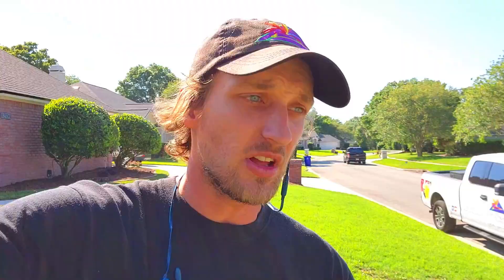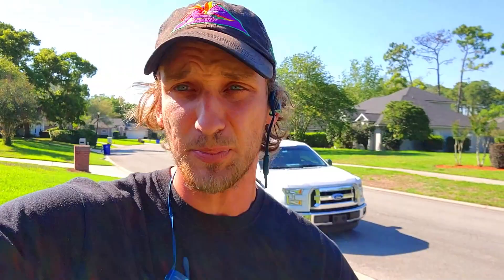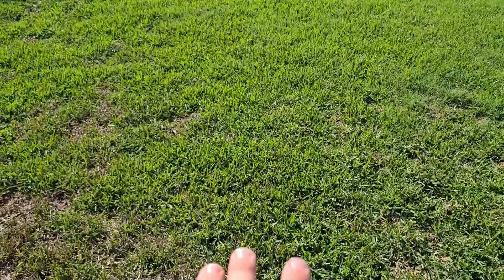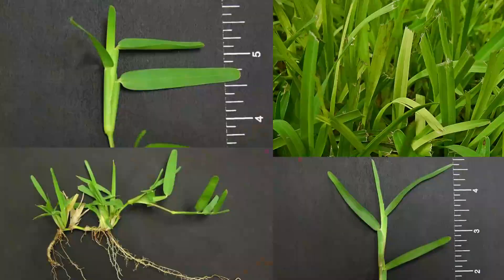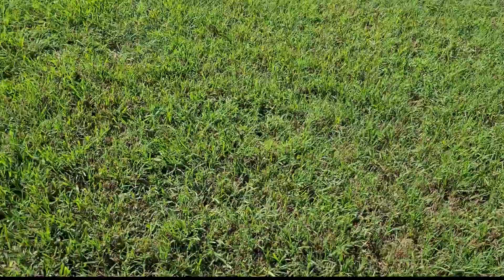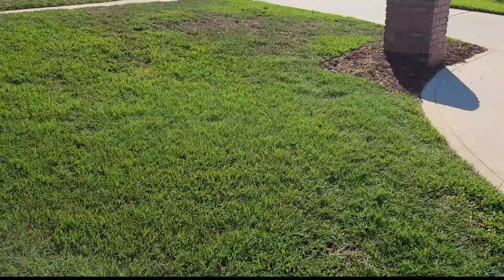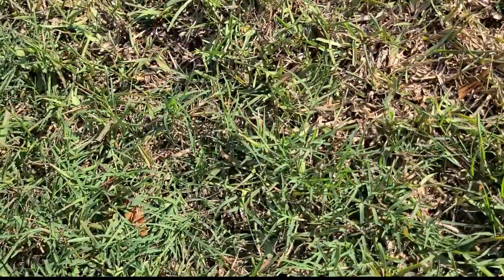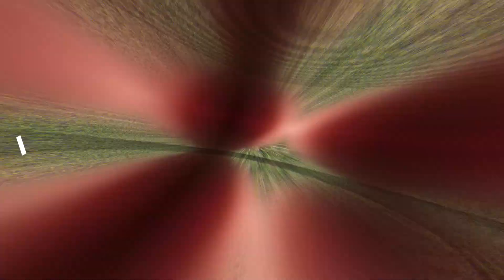Can You Kill Bermuda Grass Out Of St.Augustine Grass!?!?!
I go over what to do abour bermuda grass in your st. augustine lawn.